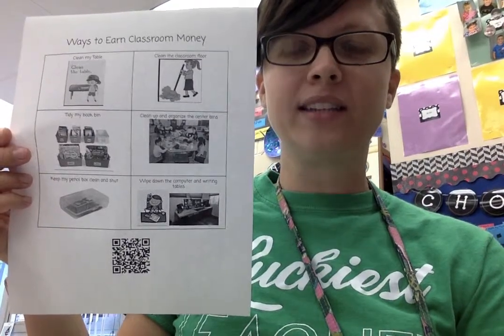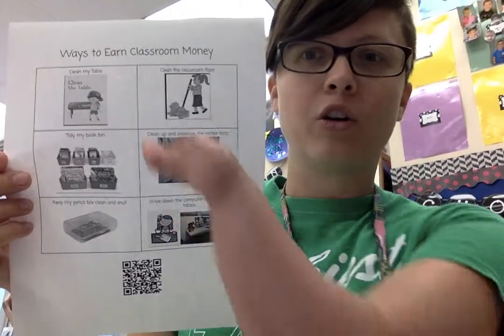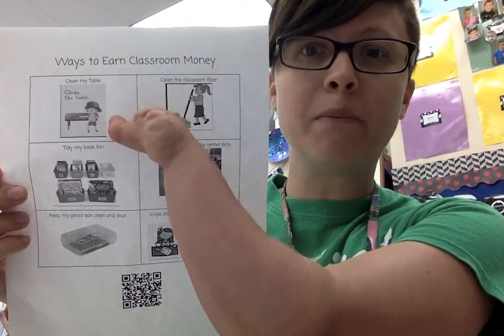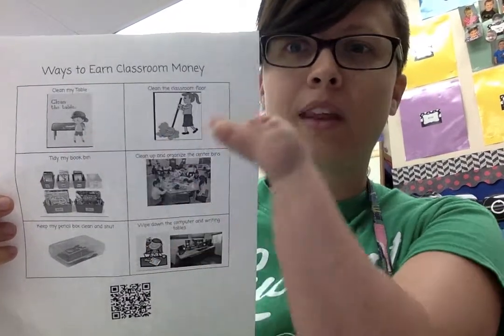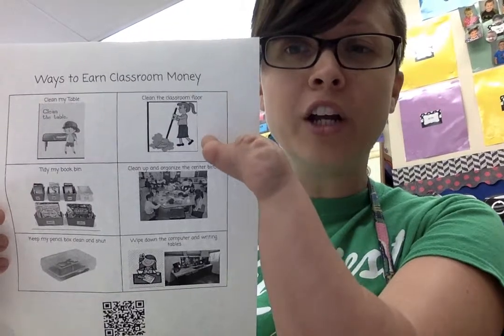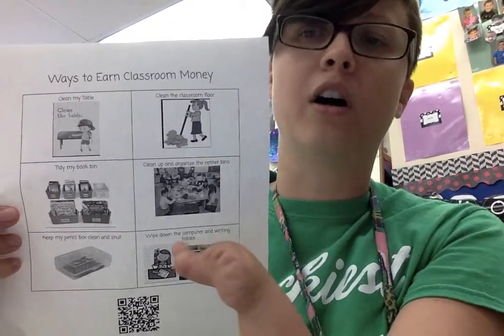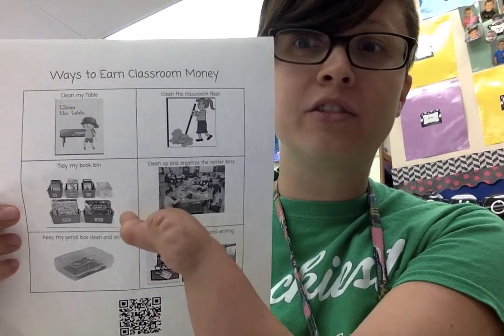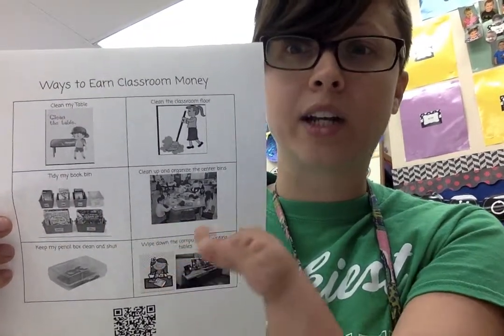Ways to Earn Classroom Money